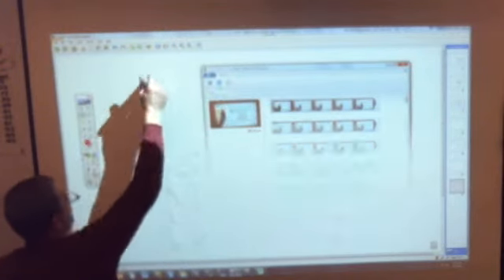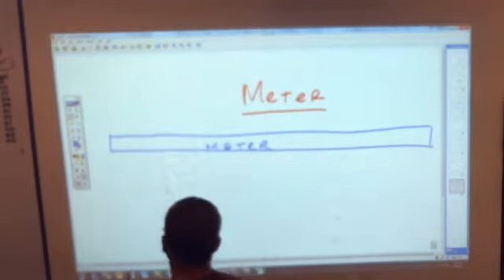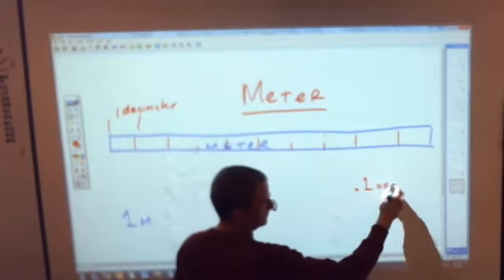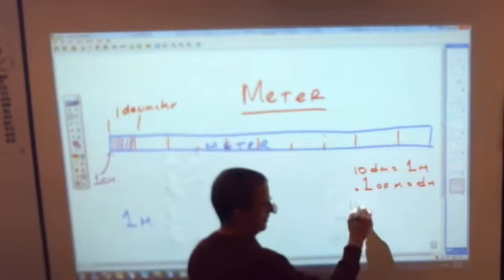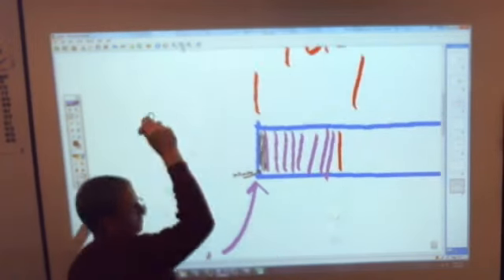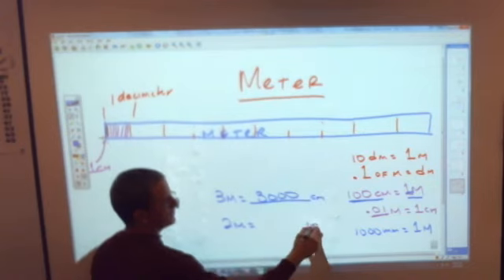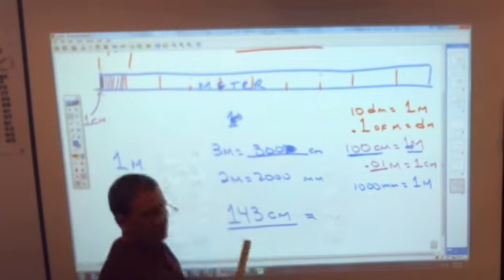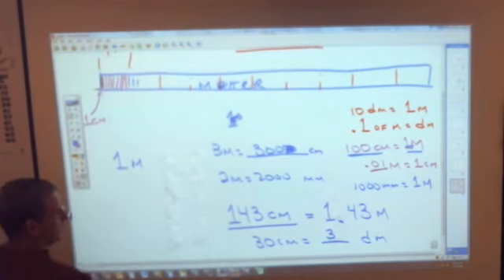5th Lesson 65 Meter